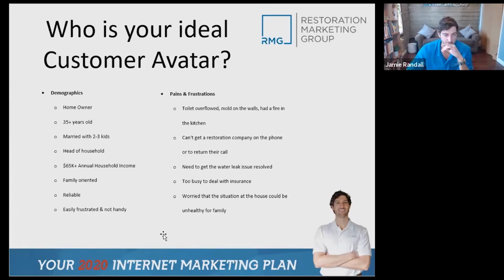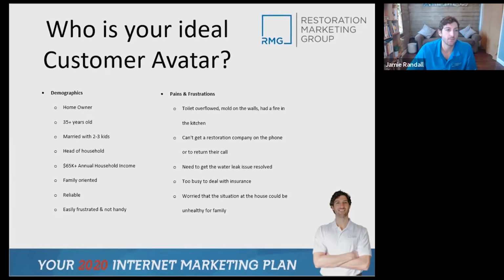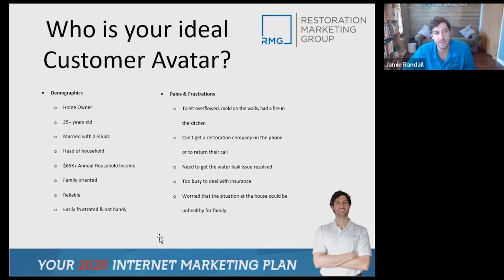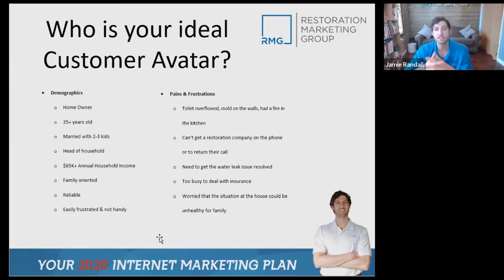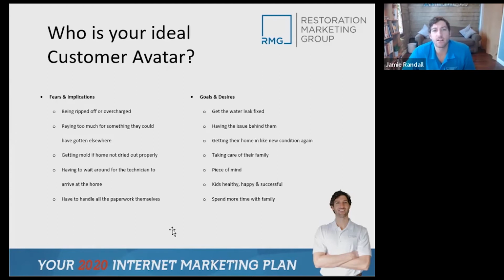Updating Your Damage Restoration Marketing Message for 2020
In order to make sure your marketing message is up to date for 2020, Jamie breaks down the importance of making sure you have a solid profile fleshed out for your company’s ideal target customer.